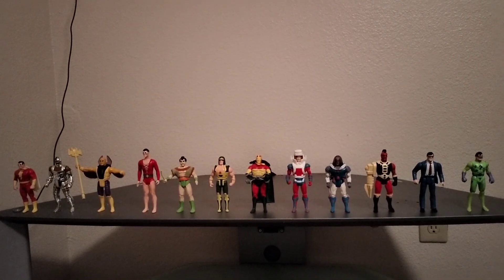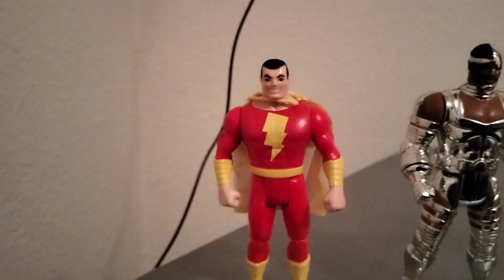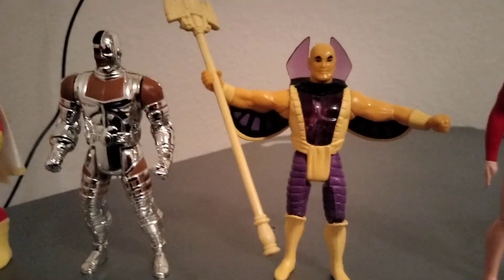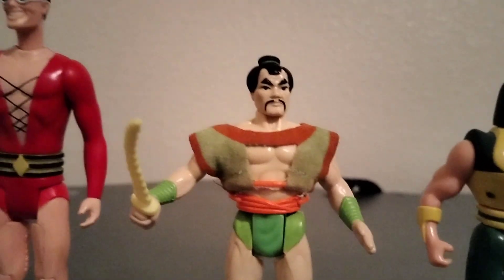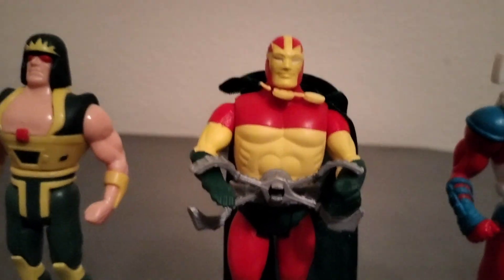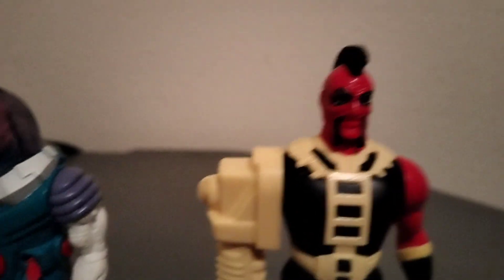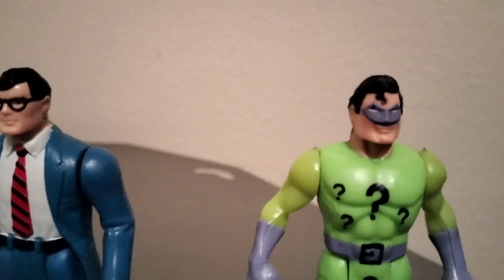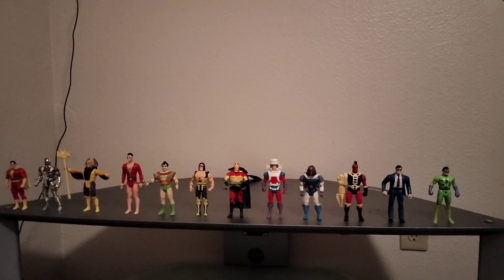1986 Super Powers Collection Figures Wave 3